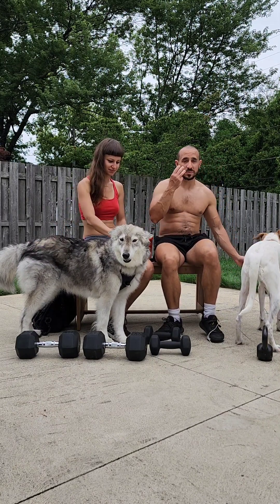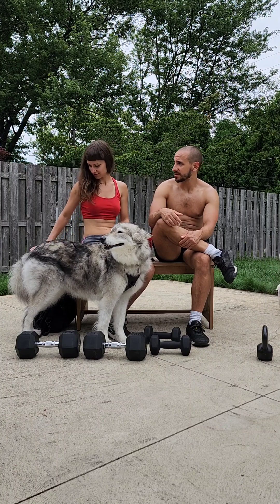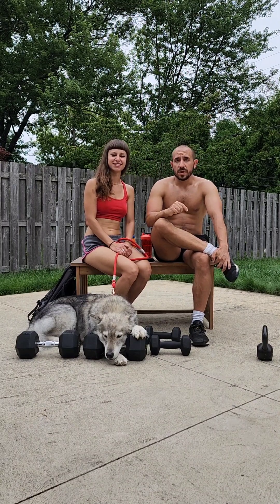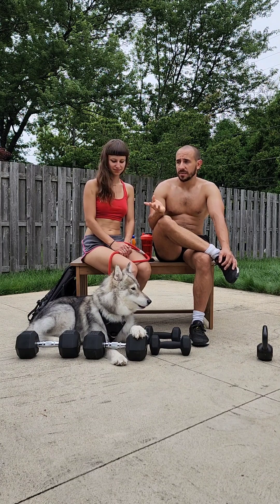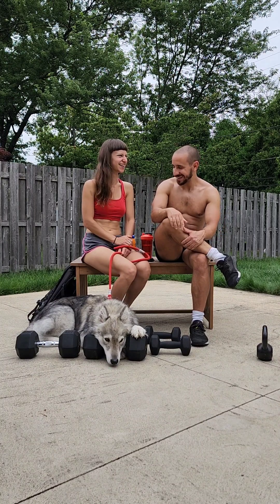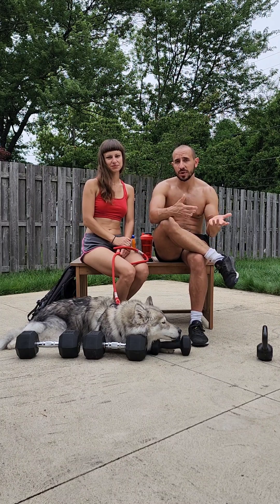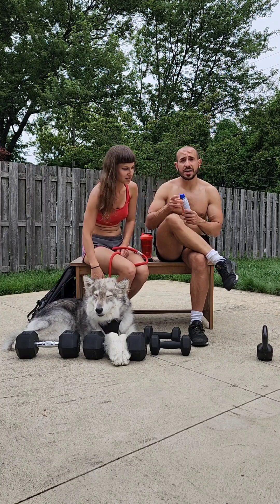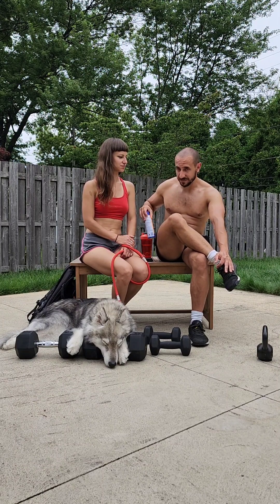Hack #3 For a Fitness Beginner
Hack #3 work outside!